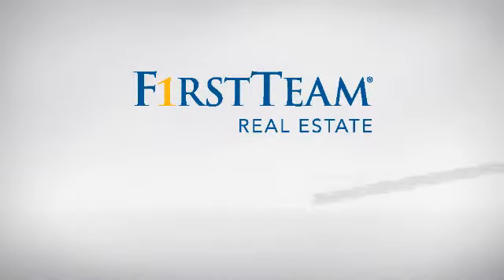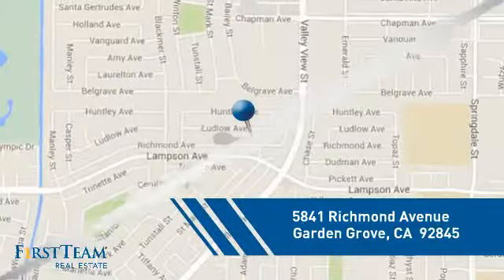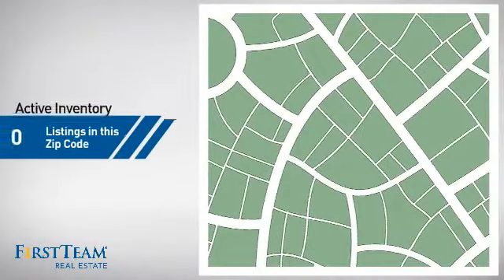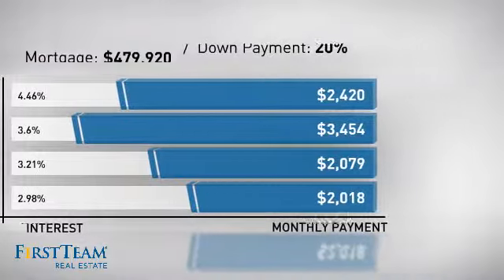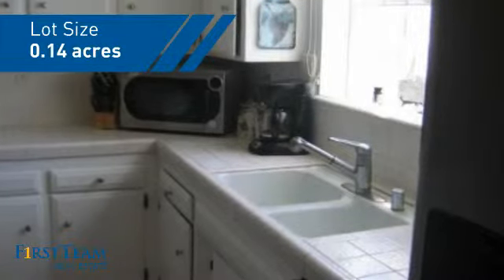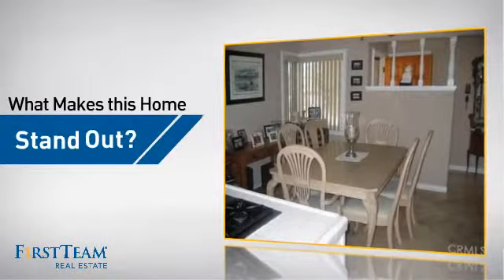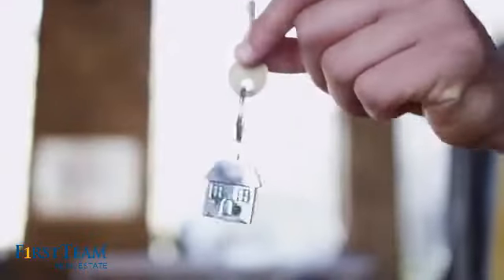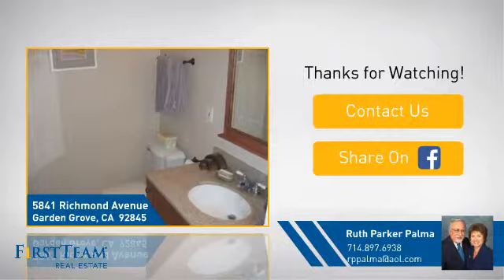5841 Richmond Avenue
Upgraded S&S home near Seal Beach.  Solar panels. Texacoat.  Never need to paint. Rain gutters. Newer dual pane windows. Crown modeling throughout. Ceiling fans. Upgraded bathrooms.  Upgraded kitchen appliances. Pool and dog run.